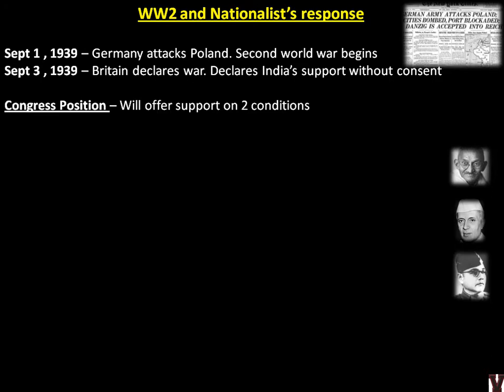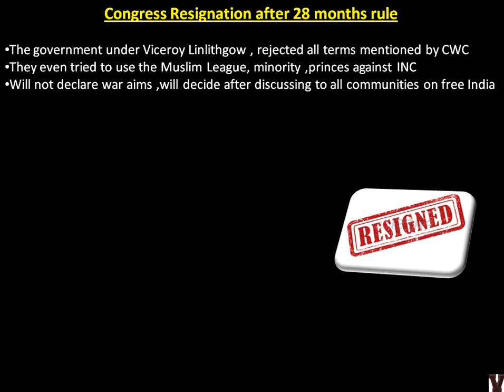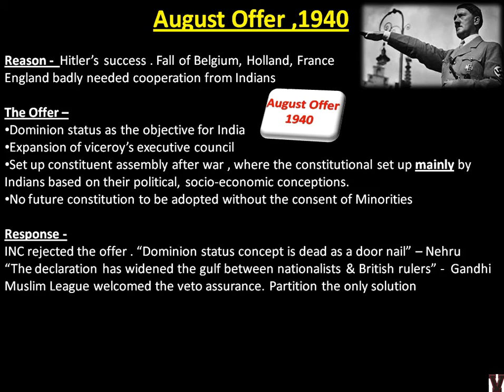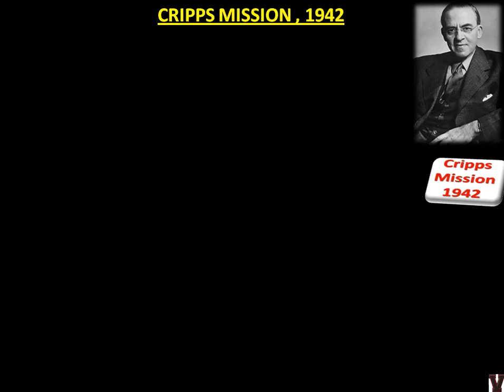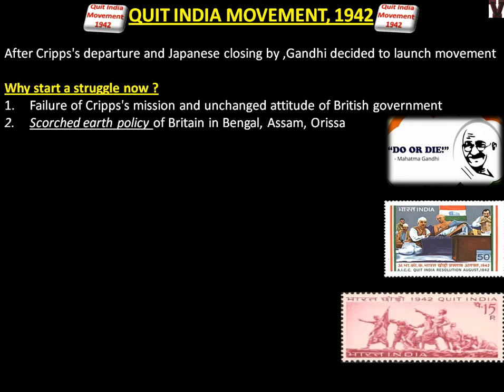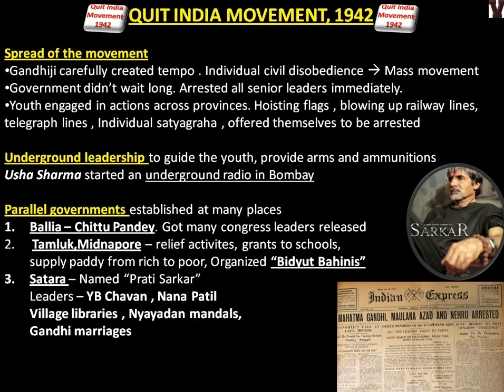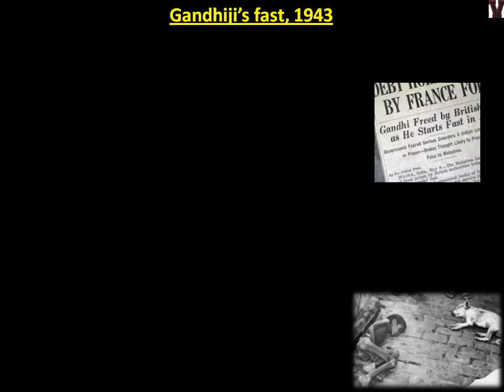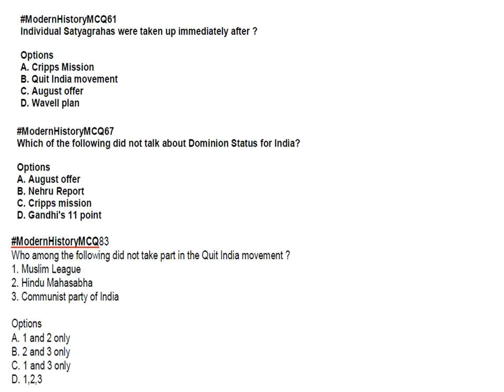Spectrum Chapter 10(1) 1939-47 National movements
Migrated from Vysh IAS channel